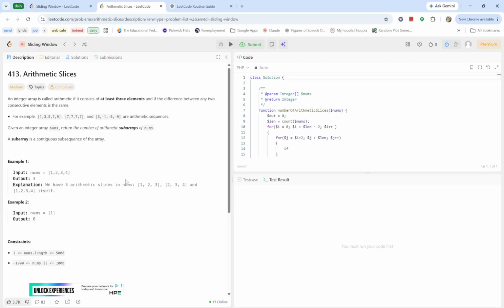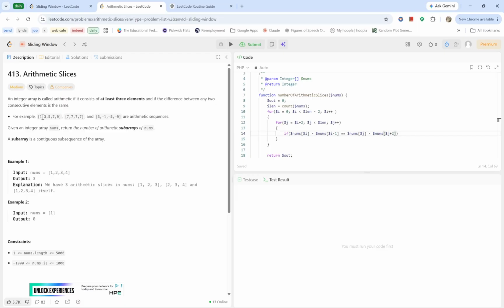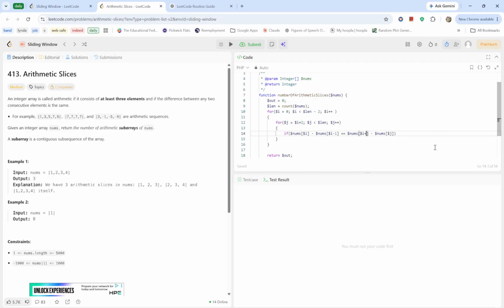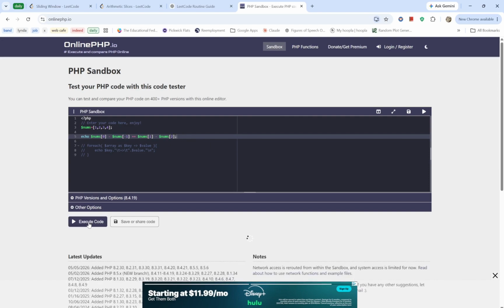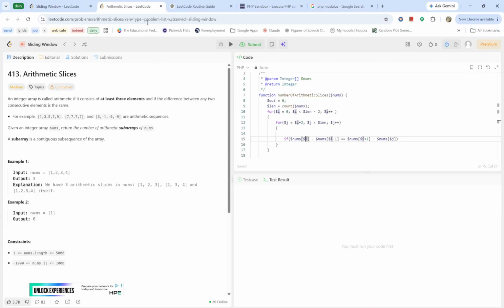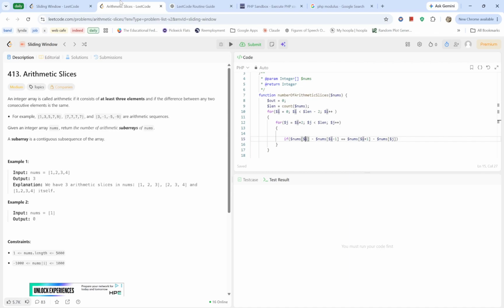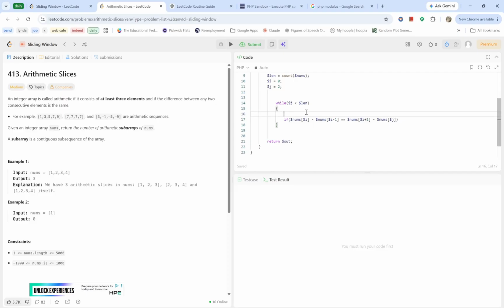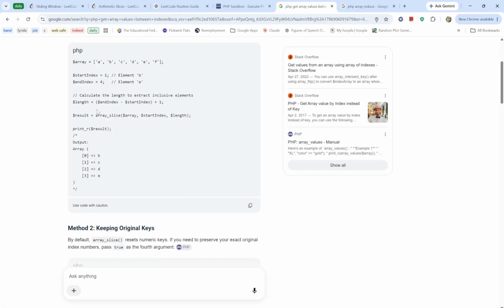Journey to learning Data Structures and Algorithms pt8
In today's video, I'm trying to tackle "Arithmetic Slices". I think I have a plan toward then end, but I'm going to give a spoiler alert and say I didn't complete